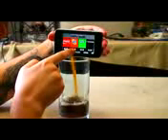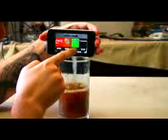New Soda Fountain App For iPhone ! ! YouTube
simo